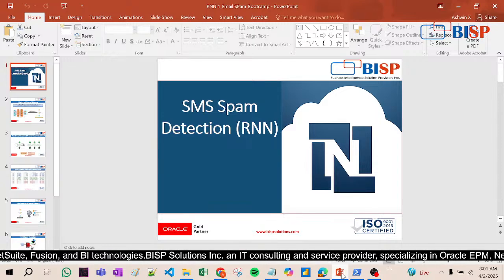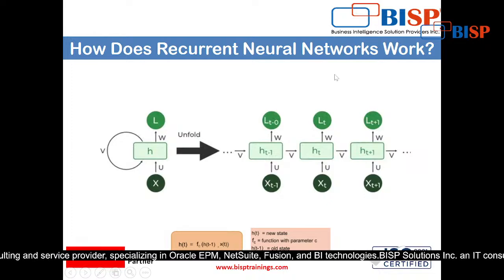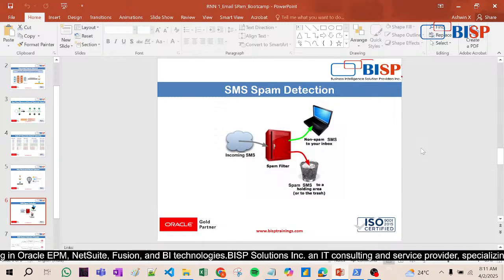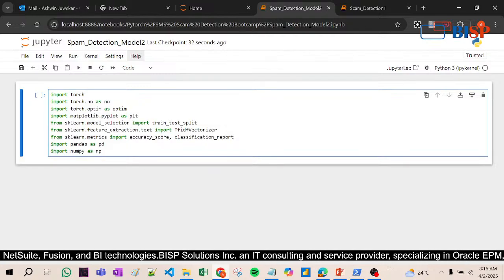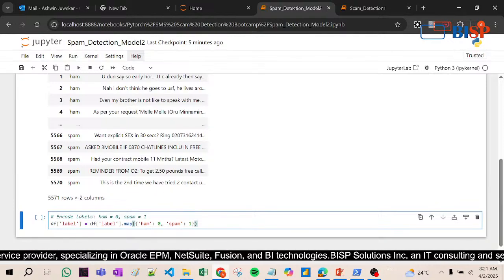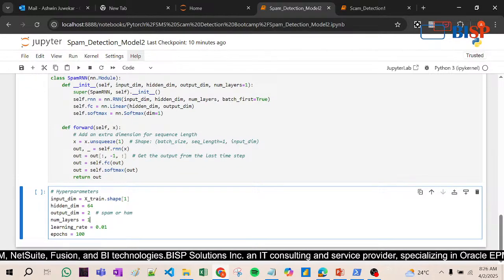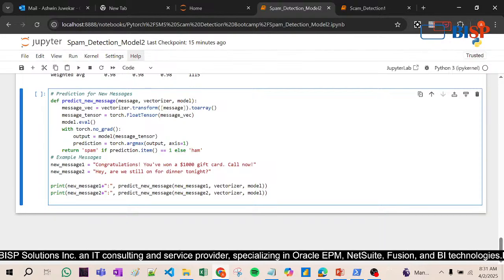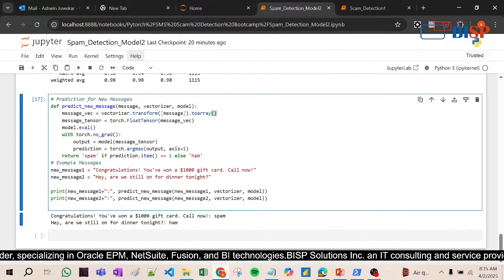PyTorch Bootcamp Class #19 | How to Build an SMS Scam Detector with PyTorch? | Day-19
PyTorch Bootcamp Class #20 | How to Build an SMS Scam Detector with PyTorch? | PyTorch
In this session of PyTorch Bootcamp, we will explore SMS scam detection using machine learning. Learn how to preprocess text data, build a classification model, and detect scam messages with PyTorch. This class covers data cleaning, feature extraction, and model training for real-world fraud detection.